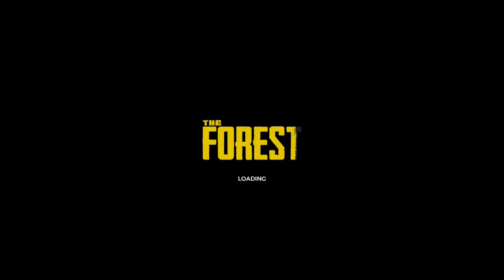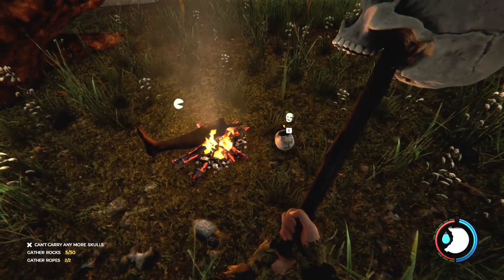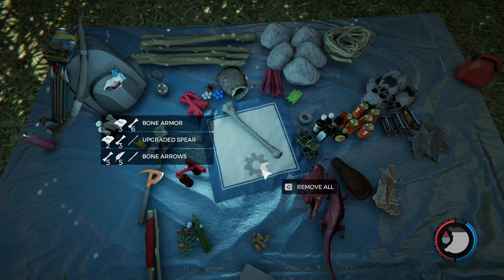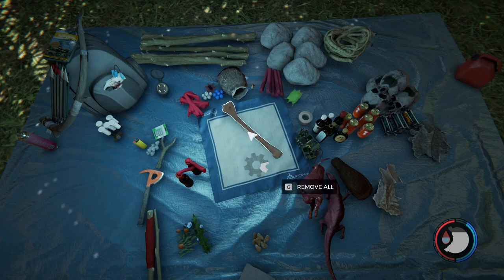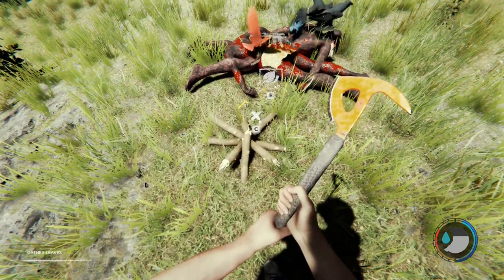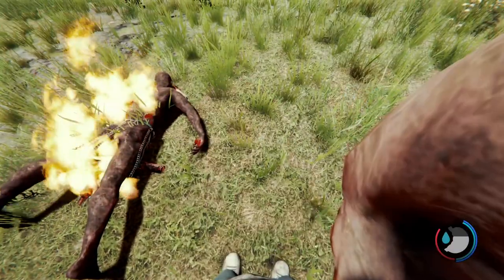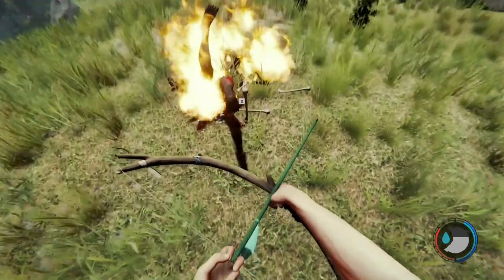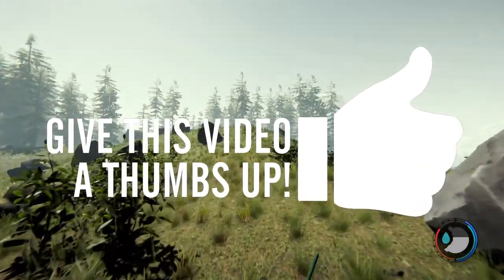The Forest - How to get bones (and skulls)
In this short mini-tutorial for the horror survival game The Forest, we will show you how to obtain bones and skulls from dead enemies. Gathering bones is critical to create better weapons and armor such as Bone Arrows, Upgraded Spear and Bone Armor. Skulls are needed for the Crafted Club as well as several lighting crafting recipes such as the Skull Lamp. Rendering enemy bodies in a fire will give you a steady supply of bones and skulls.

⌚Timestamps⌚
0:00 Intro & Overview
0:30 Bones Uses
0:47 Bone Sources
2:08 Rendering Corpses

⭐⭐⭐⭐ Video details ⭐⭐⭐⭐
◾ Developed by Endnight Games Ltd